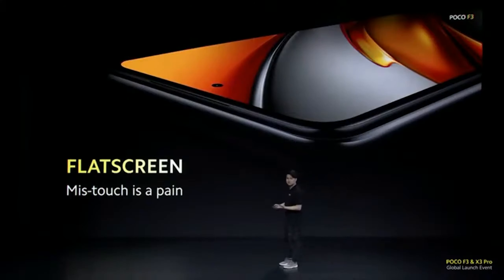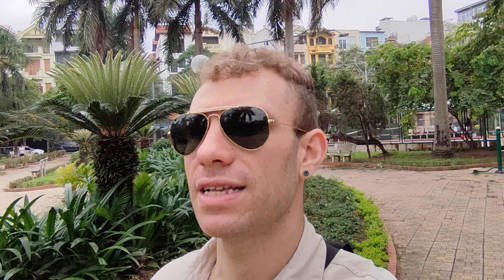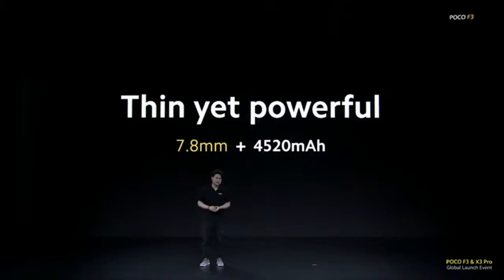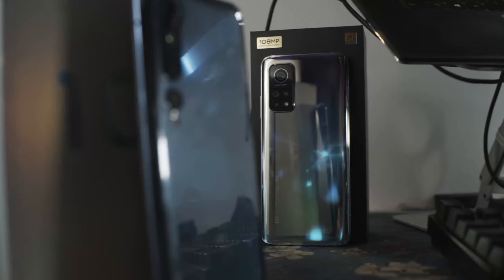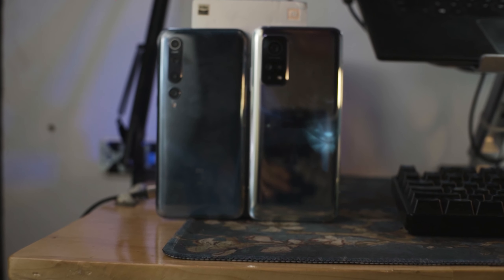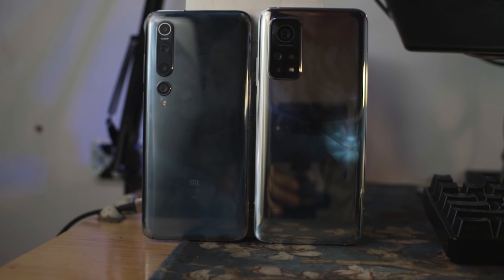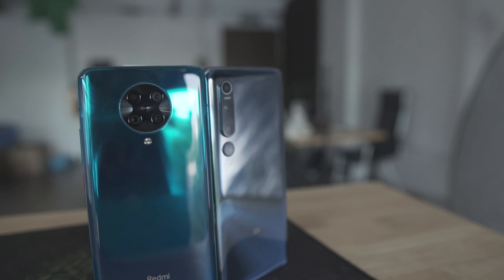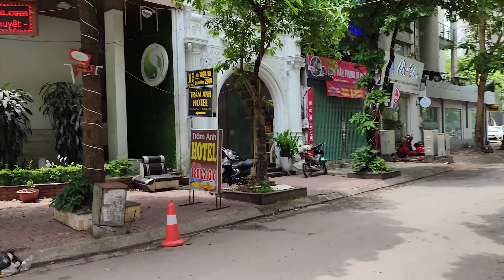So You Want A Poco F3? Poco F3 VS Redmi Note 10 Pro VS Poco X3 VS Xiaomi Mi 10T Pro VS Xiaomi Mi 10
the poco f3 is an interesting device. The poco f3 undercuts a lot of the other midrange competition because the poco f3 utilizes last years flagship chipset. But is the poco f3 a flagship killer? What devices in a similiar price range of the poco f3 offer comparable performance. First off poco f3 vs poco x3 pro. This one is easy for me because i think the poco x3 pro gives you better than mid range performance and is shamelessly a gaming phone. The next device we could compare the poco f3 to is the redmi note 10 pro. This is hard because the poco f3 and the redmi note 10 pro both have high refresh rate amoled displays. The poco f3 has a smaller battery, and the redmi note 10 pro has a better camera. Although the poco f3 has a better display than the redmi note 10 pro few people are gonna be able to tell the difference.

Next device people would be cross shopping the poco f3 with is the poco f2. This is hard because other than the high refresh rate display the poco f2 is better than the poco f3 in every way possible.

WRITTEN GUIDE TO FINDING GCAM FOR THE XIAOMI MI 10T Pro, GCam for the POCO F2, Poco F3, and Poco x3 Pro